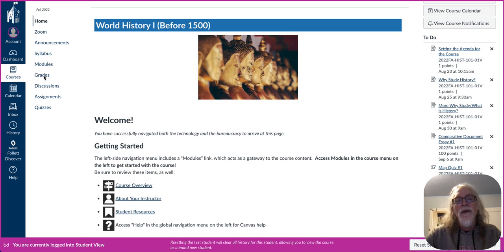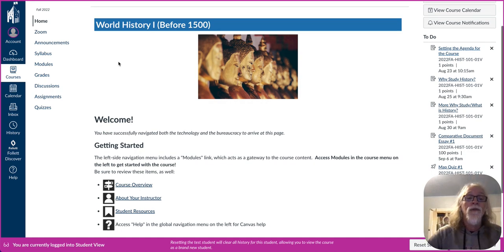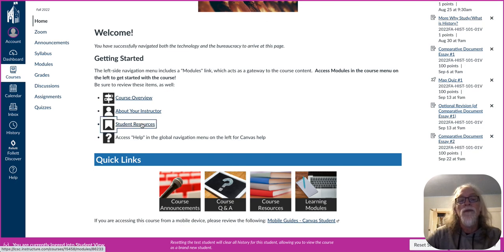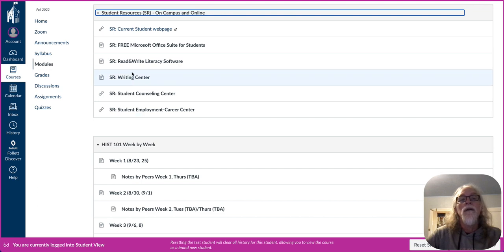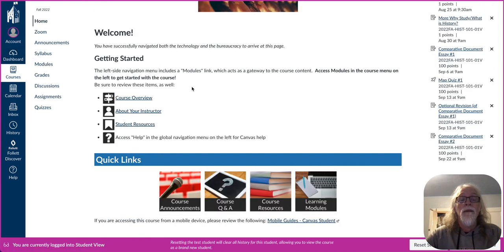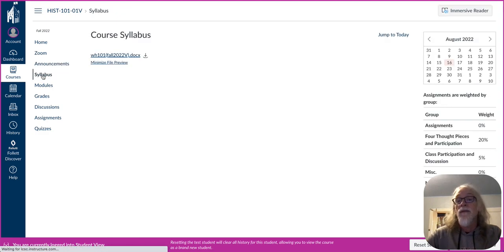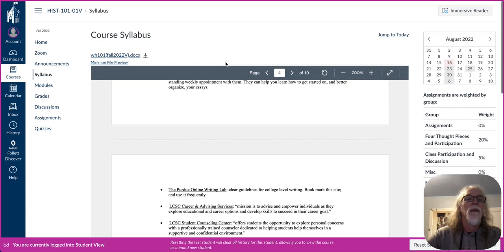HIST 101 (Fall 2022) Intro to the Canvas Site